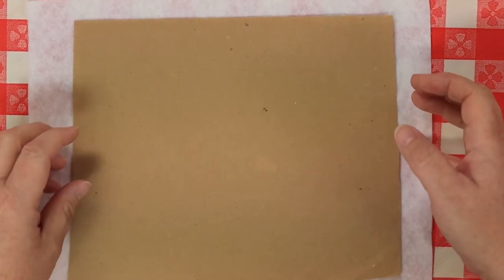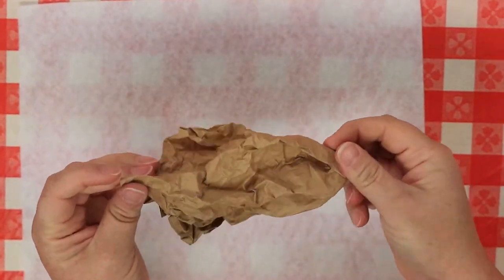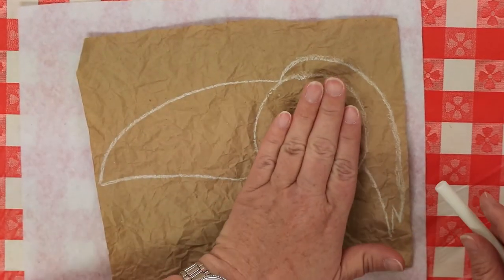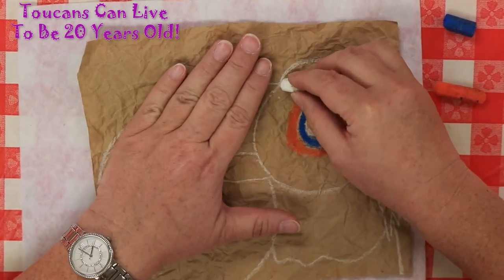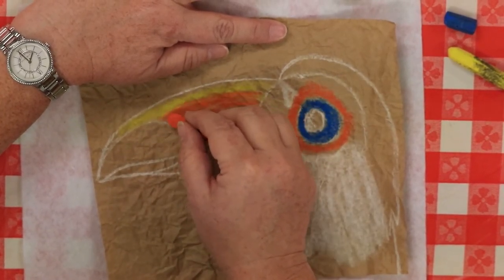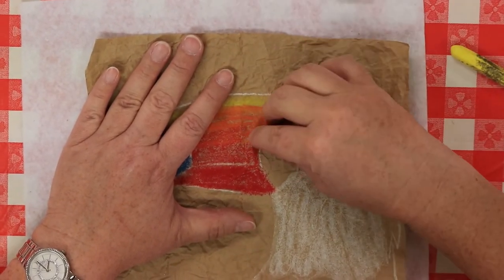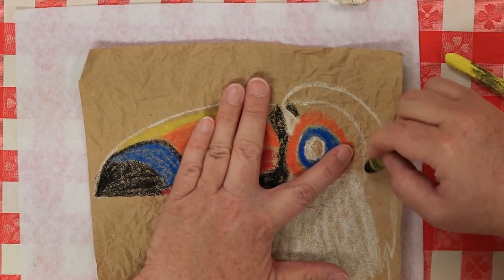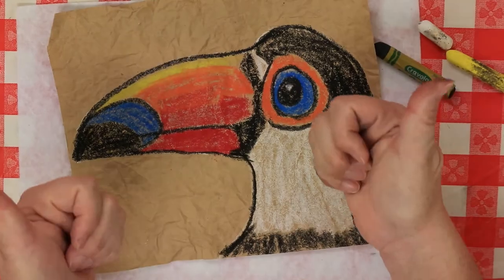Earth Camp TO GO! - Friday - Oil Pastel Toucan - No Music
You'll have a lot of fun drawing this colorful Toucan using oil pastels with the help of our featured instructional artist, Jennifer Heard.